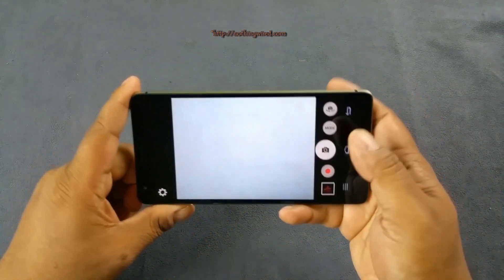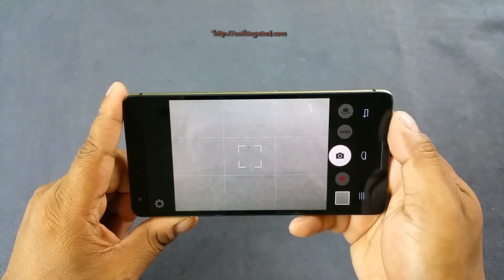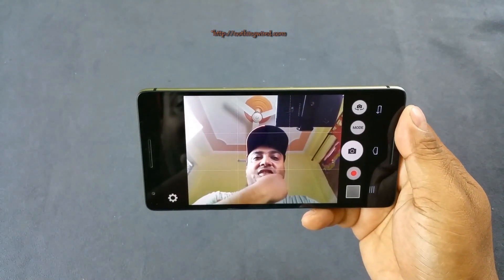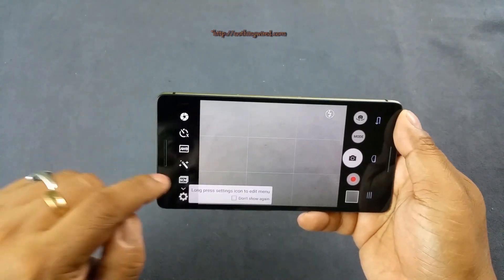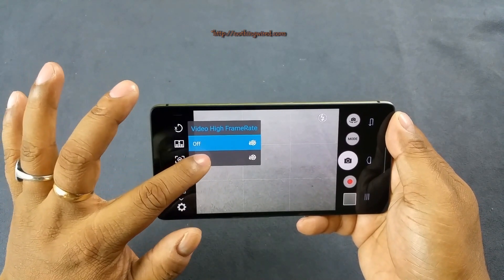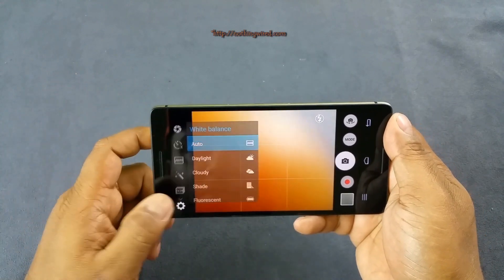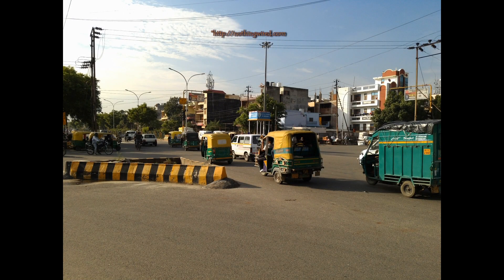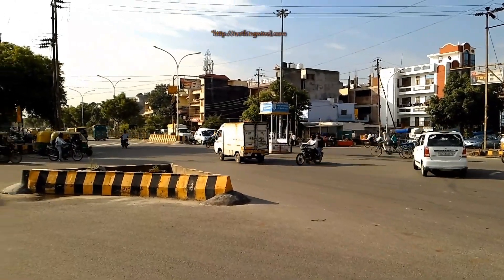InFocus M810 Camera test with real life Image & Video samples